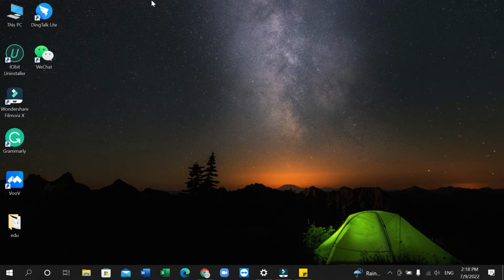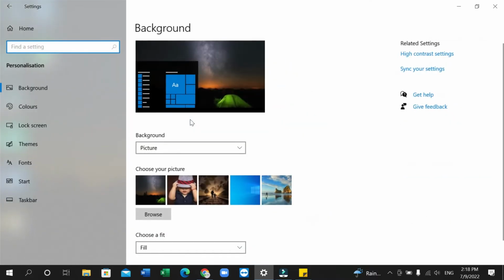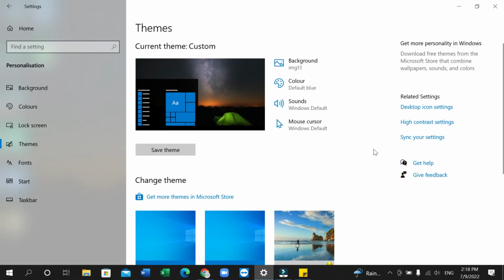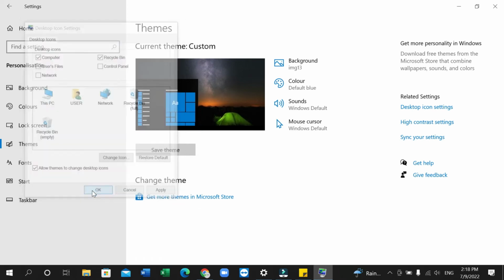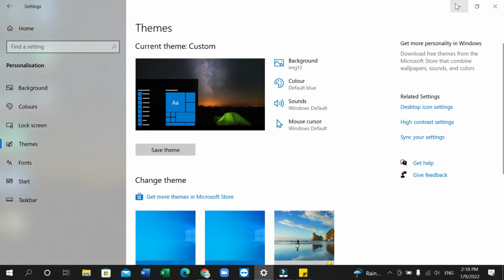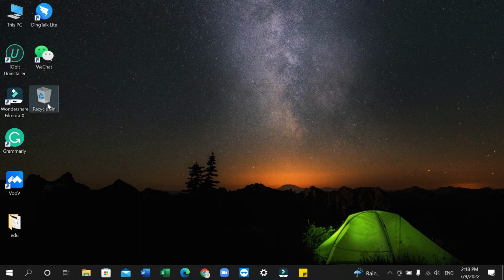How to Restore Missing Recycle Bin in Windows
THow to Restore Missing Recycle Bin in Windows